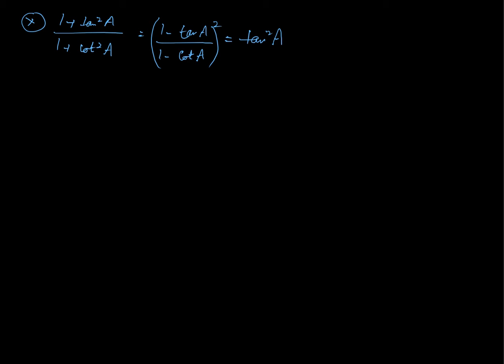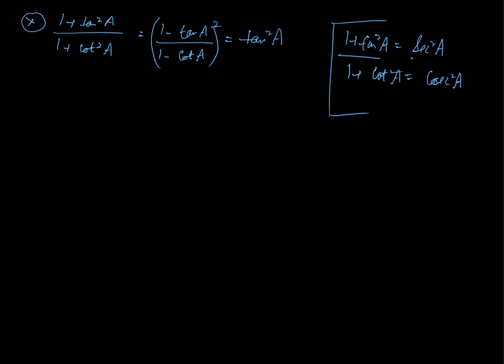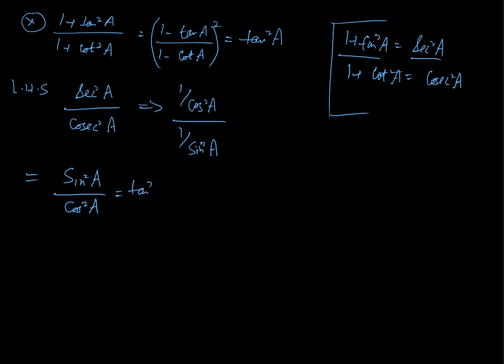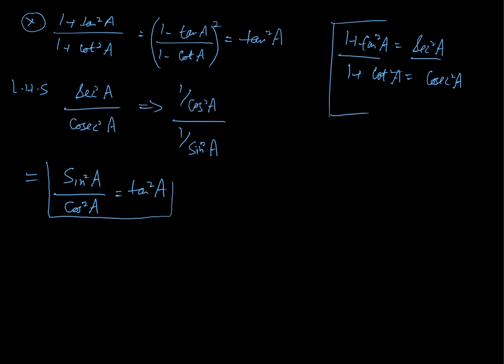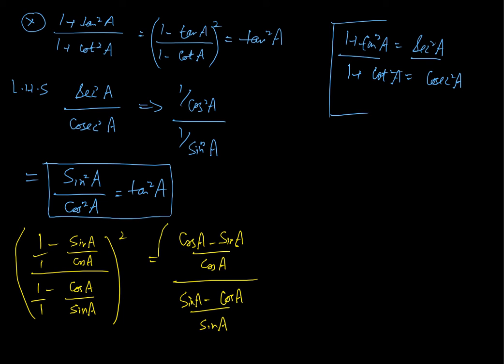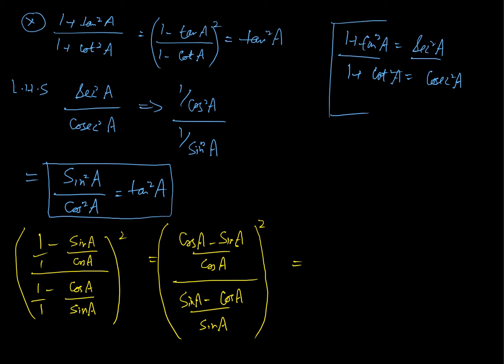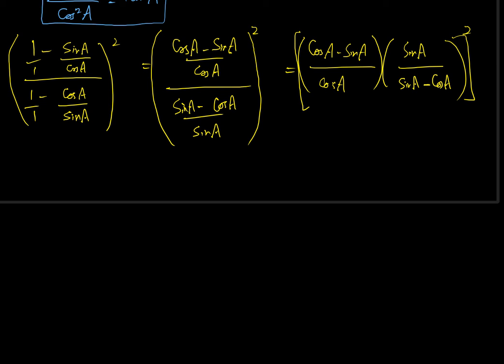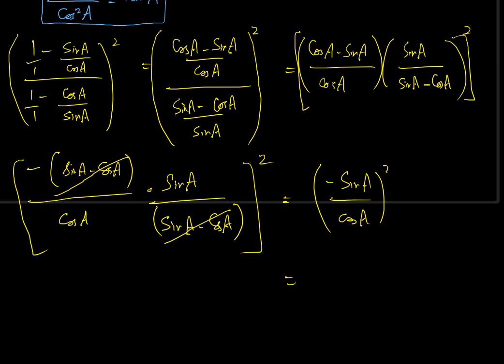NCERT exercise 8.4 trigonometry Q5 (part 10) class 10th